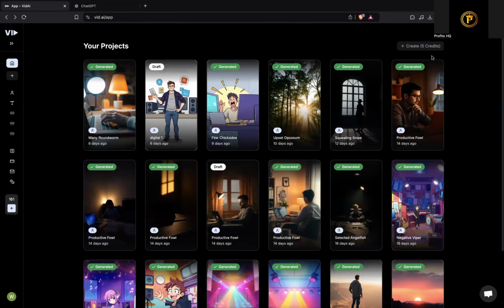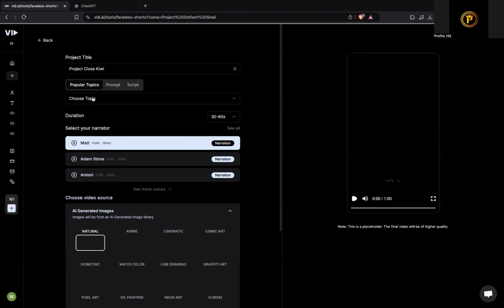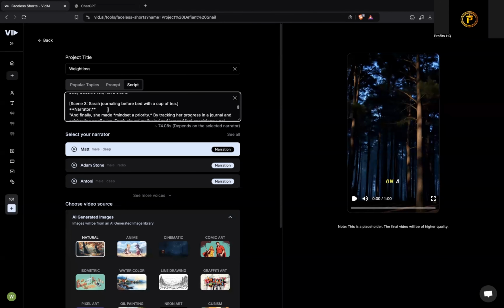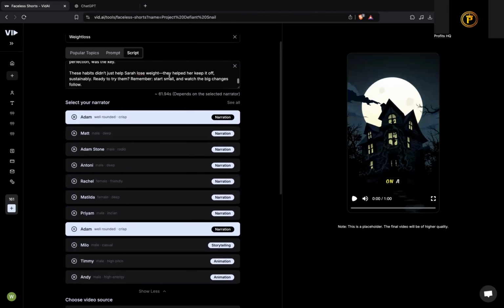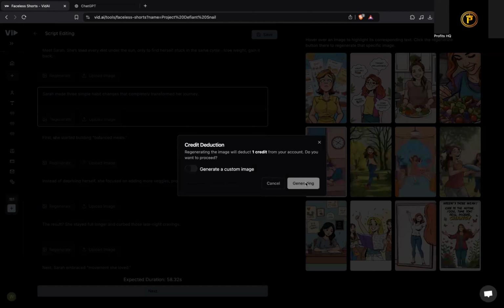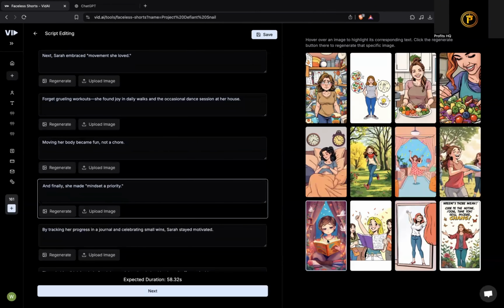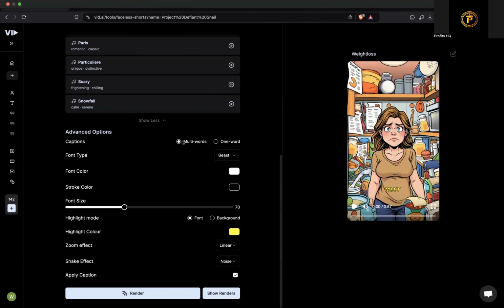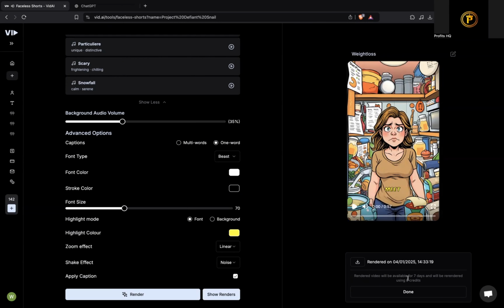Create Shorts, Reels, & Tik Tok Videos Fast with Vid.Ai | FULL Tutorial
Experience a comprehensive training on the powerful A.I. video creation software, "vid.ai." This step-by-step guide will demonstrate the potential of this innovative tool, showcasing some of its features and capabilities.

Whether you're a beginner or looking to enhance your skills, this video is designed for everyone eager to create valuable videos effortlessly. Get ready to transform your content creation process with vid.ai!